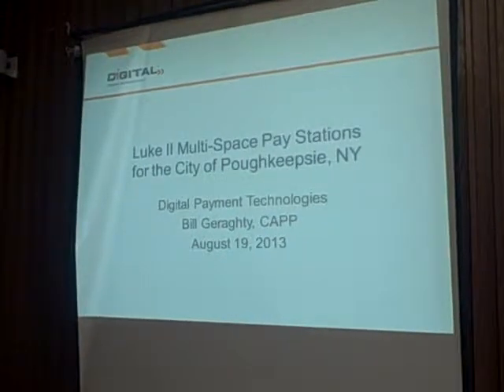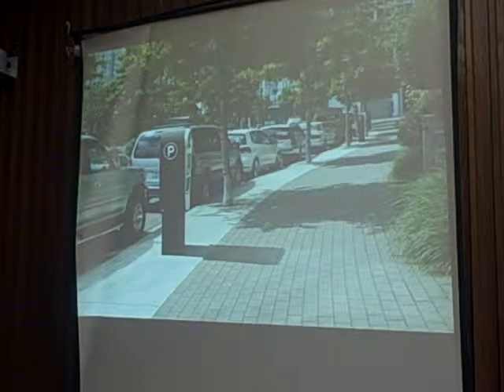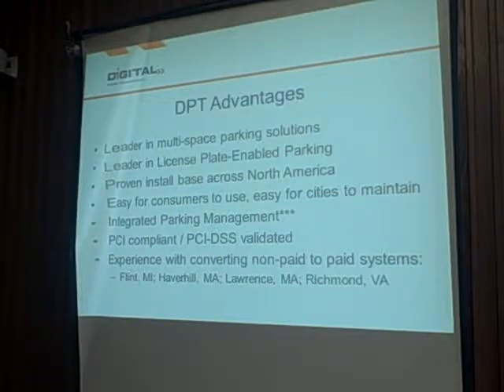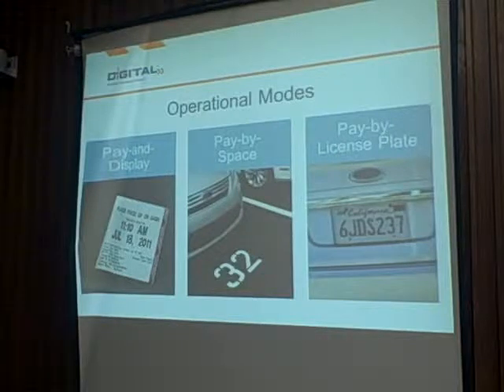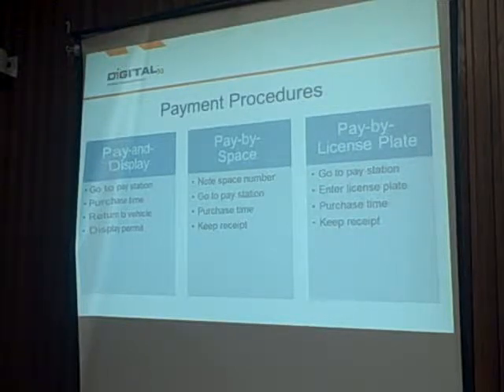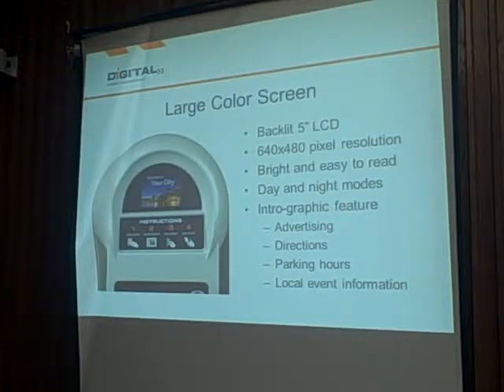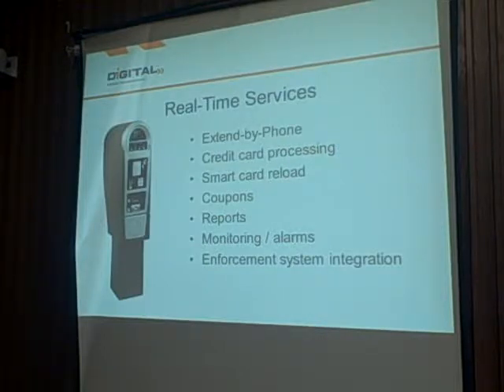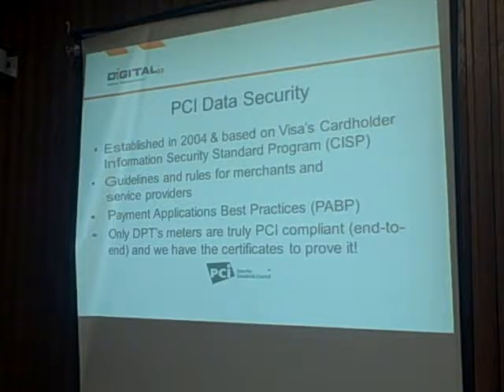poughkeepsie new parking meters